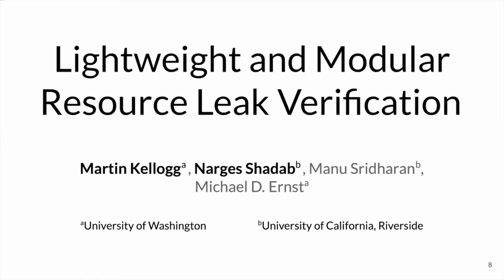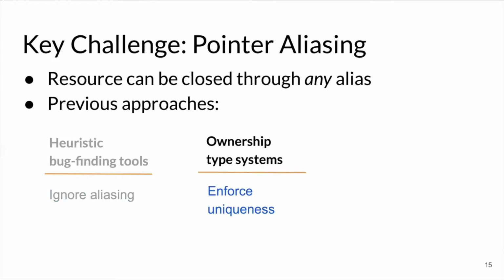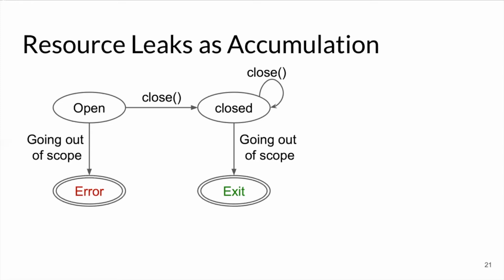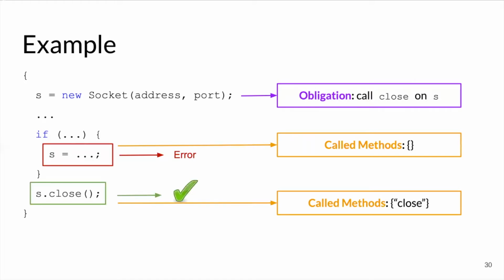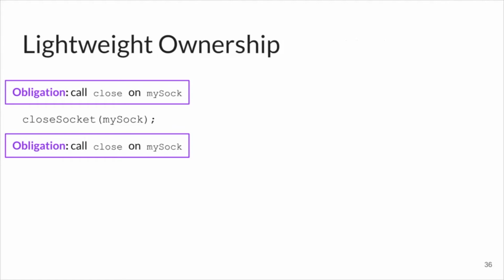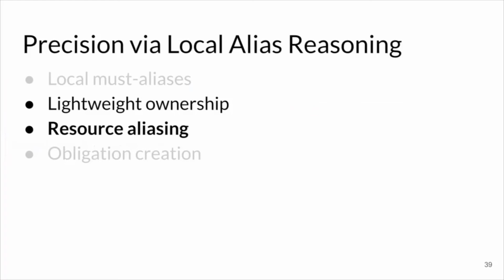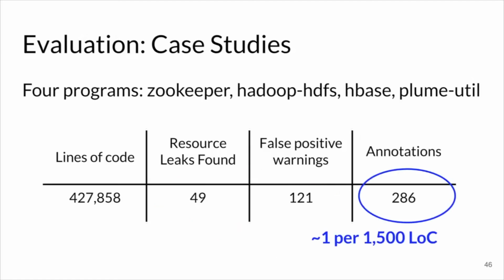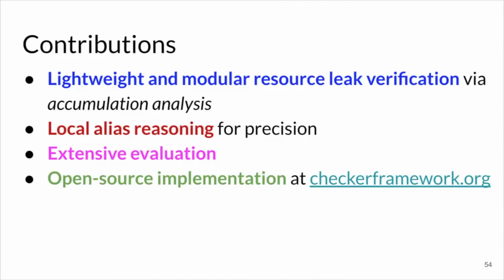Lightweight and Modular Resource Leak Verification (ESEC/FSE 2021)